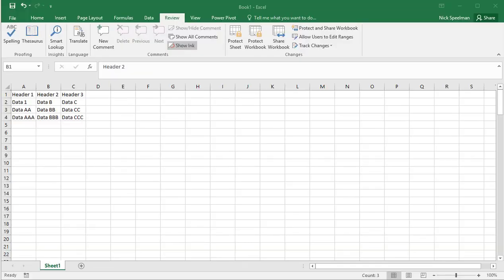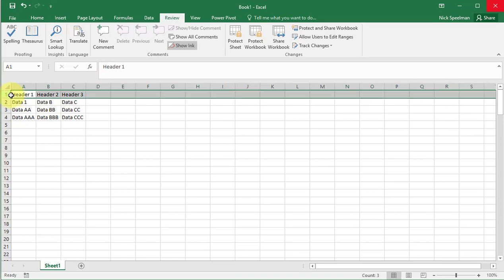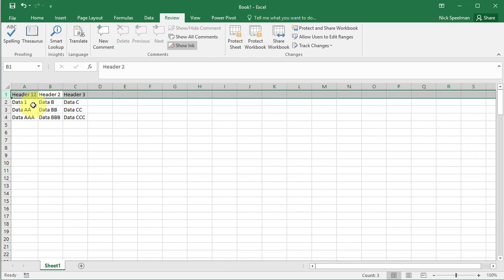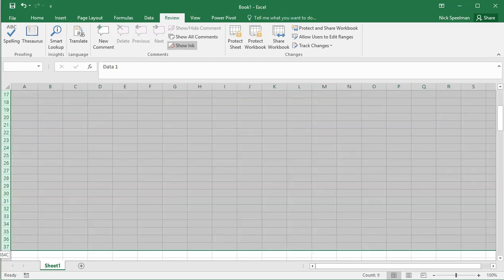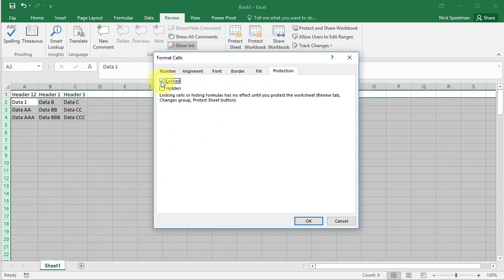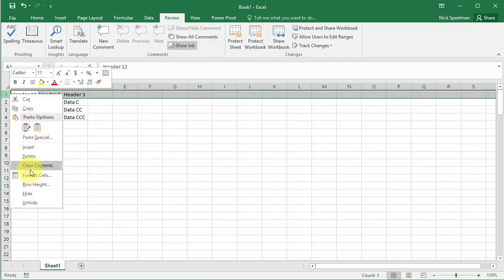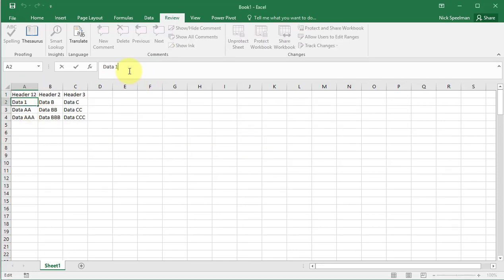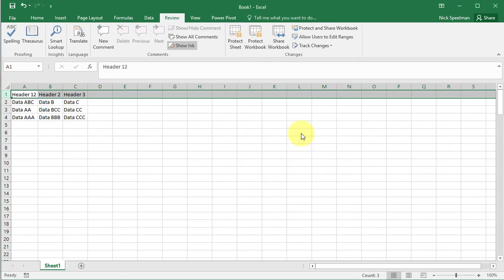How to Lock Cells, Rows and Columns in Excel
Quick video tutorial on locking cells & protecting sheets in Microsoft Excel.